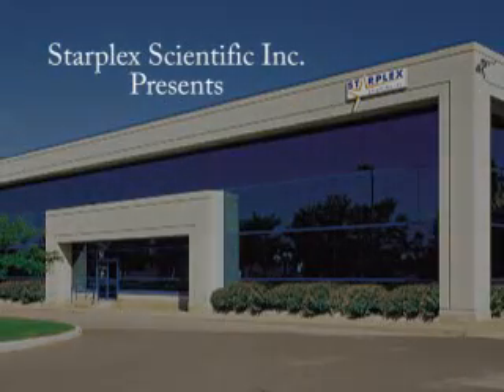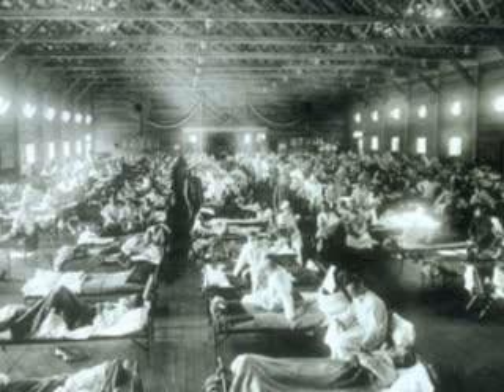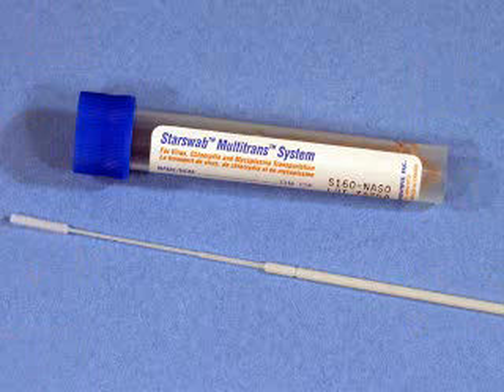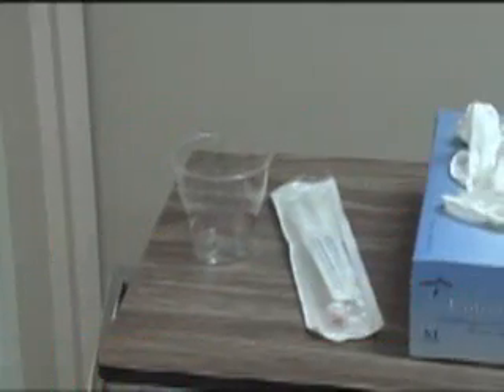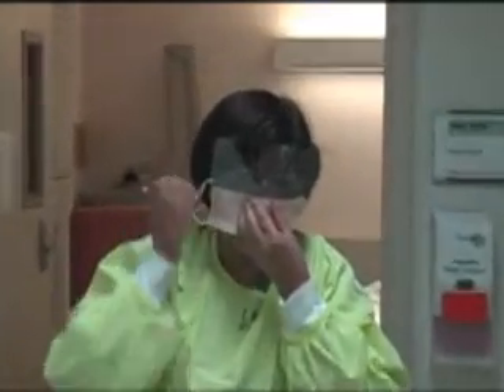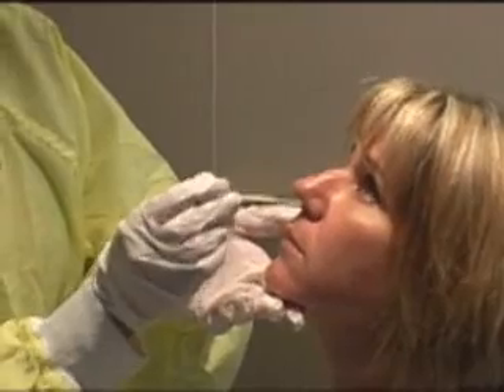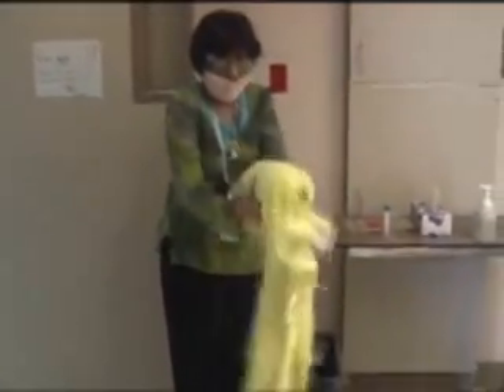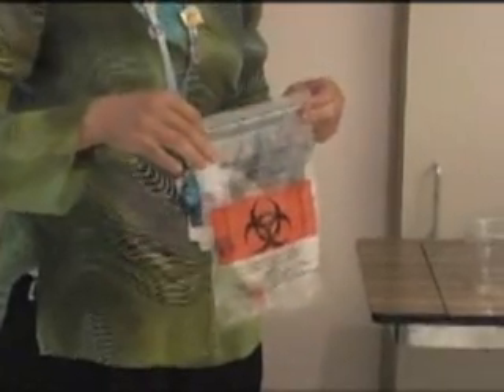Specimen Collection: Flocked Nasopharyngeal Swab with the Multitrans Viral Collection Kit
The importance of proper specimen collection utilizing the Flocked Nasopharyngeal Swab with the Multitrans Viral Collection Kit. This video was created in partnership between Starplex Scientific Inc. and Dr. Robert Lannigan, Department of Microbiology, London Laboratory Services Group, London Health Sciences Centre, London, Ontario, Canada.